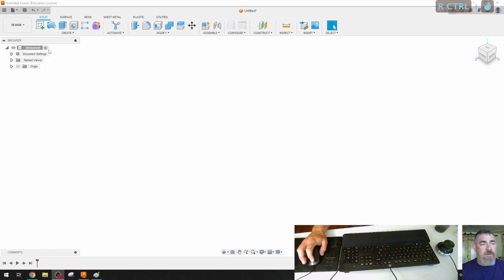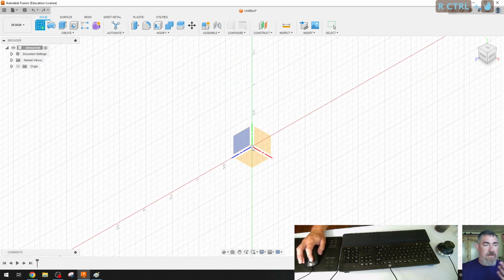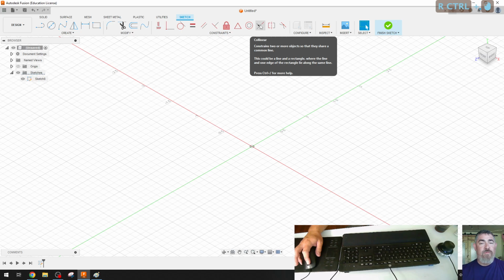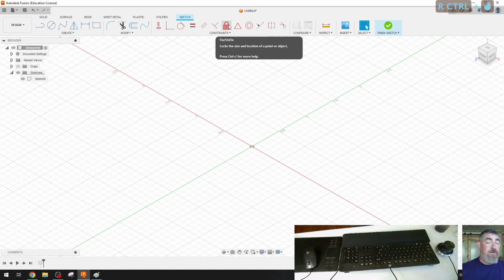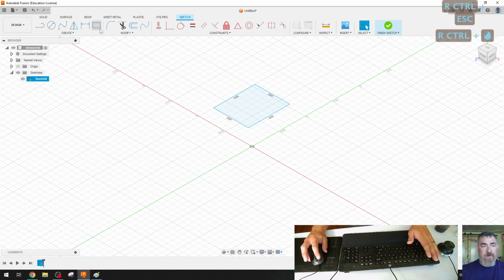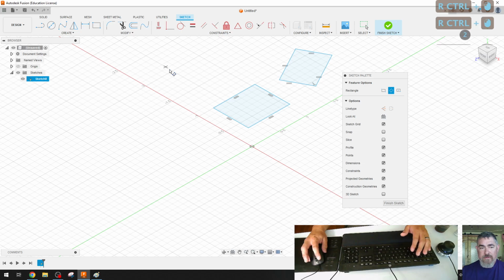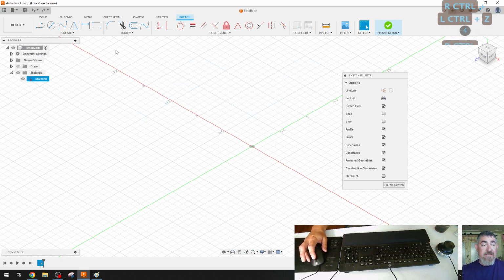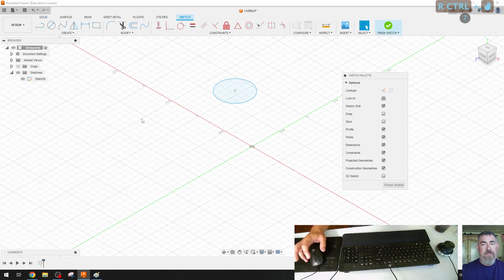Constraints Activity Instructions